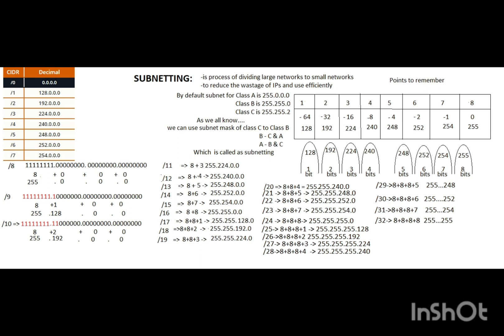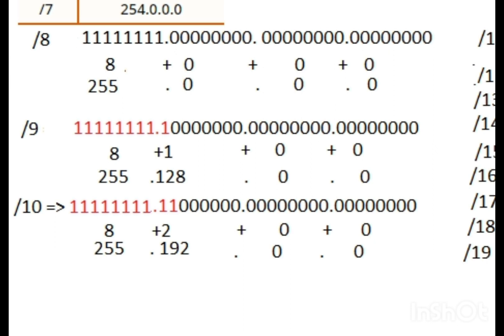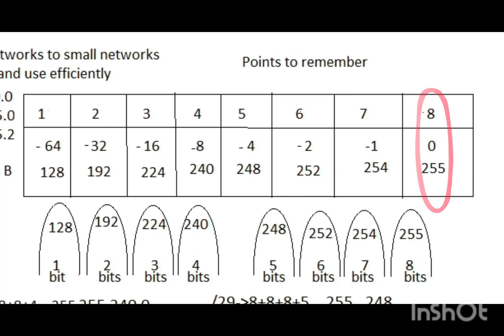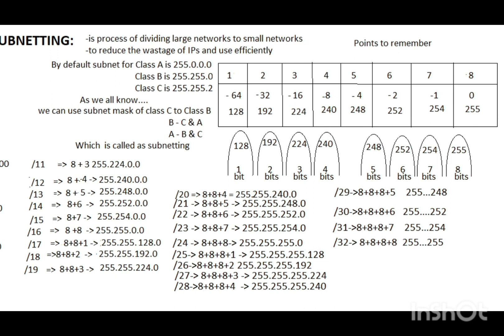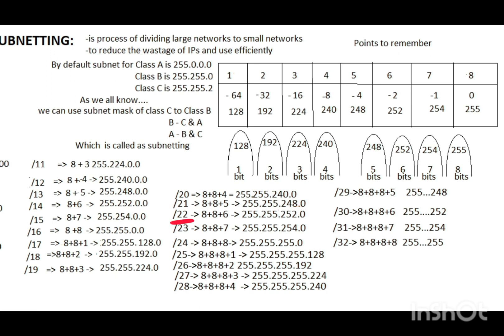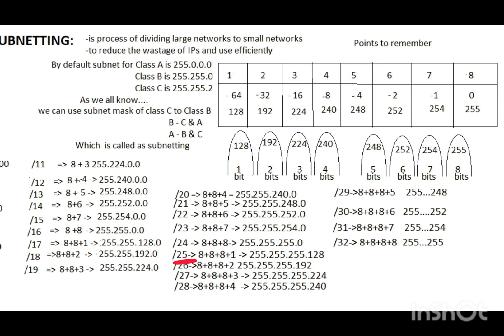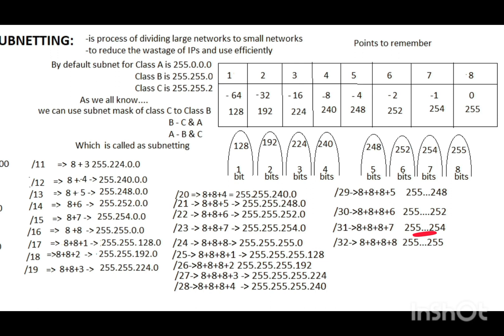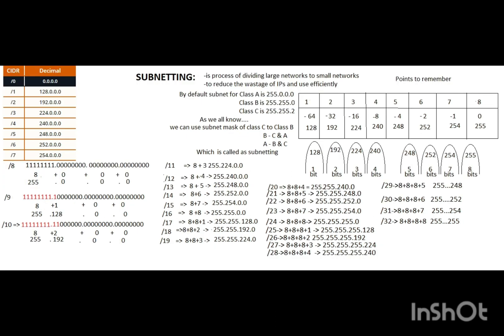Subnetting in easyway Subnettingineasyway learnwIThchaIT Networking in telugu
Subnetting in easy way learnwithchait

here you will learn in easy way how understand the Subnetting concept